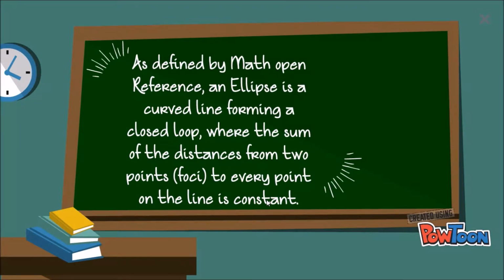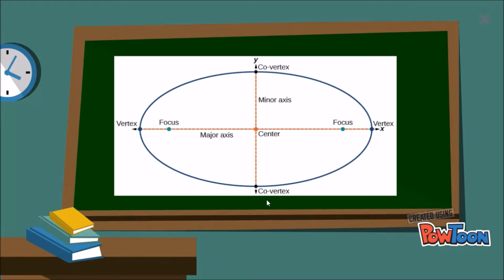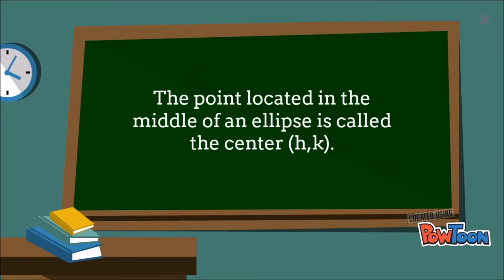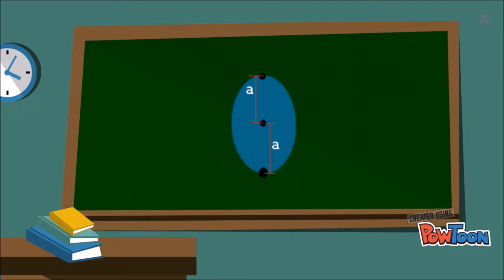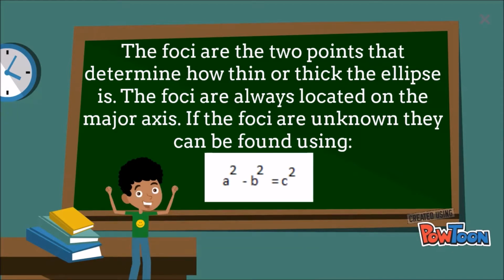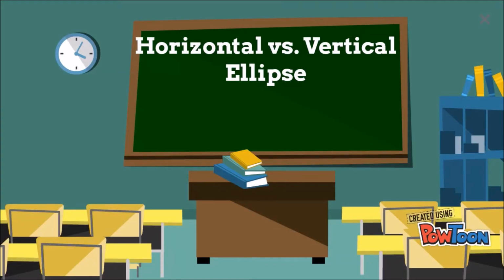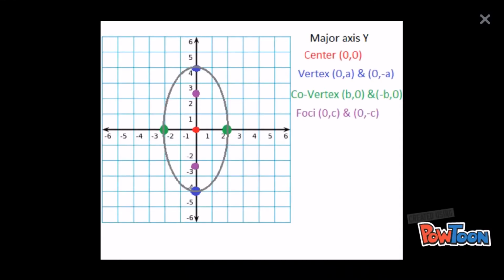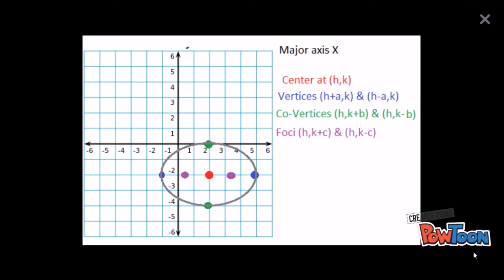Pre-Calc project Ellipses